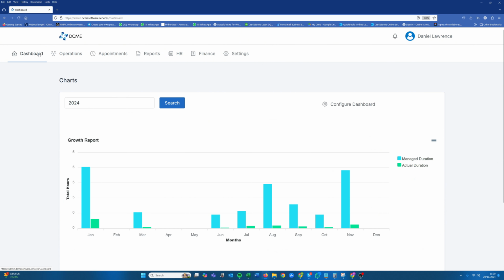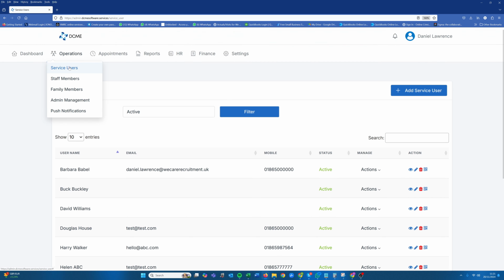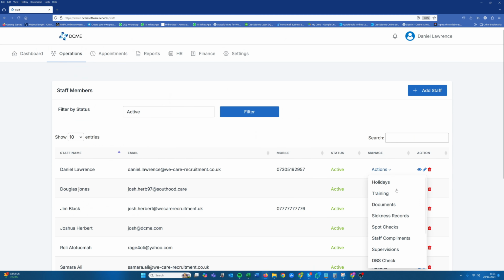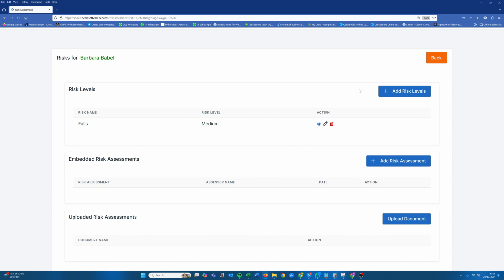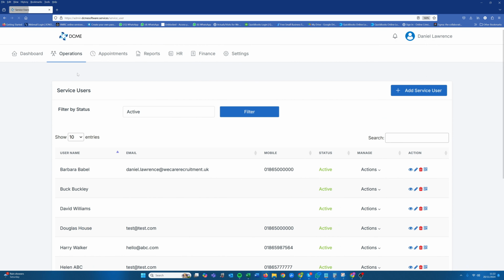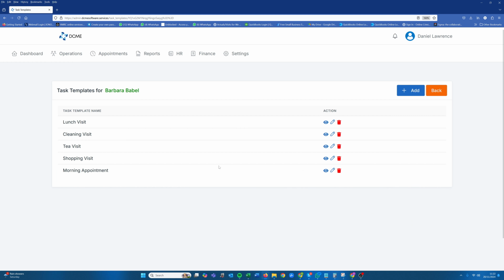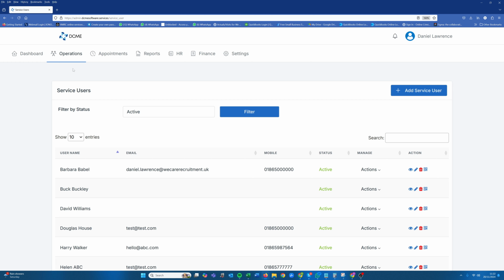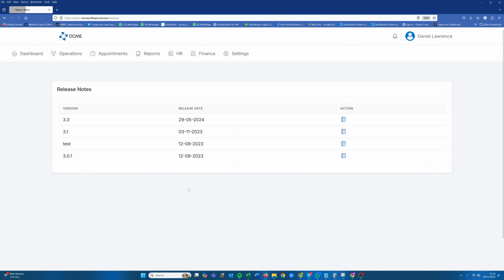November DCME Updates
Welcome to the latest feature release from DCME (Domiciliary Care Made Easier)!

In this video, we’re excited to introduce our newest feature, designed to enhance your home care management experience. Watch as we walk you through the benefits and functionalities of this innovative addition to our software.

What’s New:
- Feature Overview: A brief introduction to the new feature.
- How It Works: A step-by-step guide on how to use it.
- Key Benefits: The advantages this feature brings to your daily operations.

At DCME, we are committed to continuously improving our platform to meet your needs.